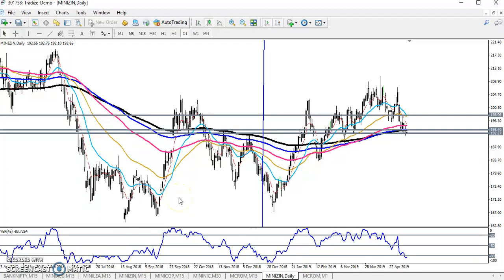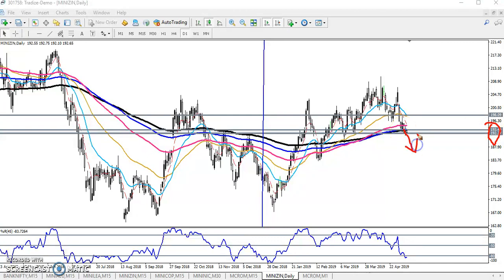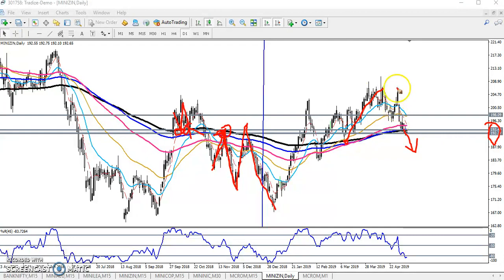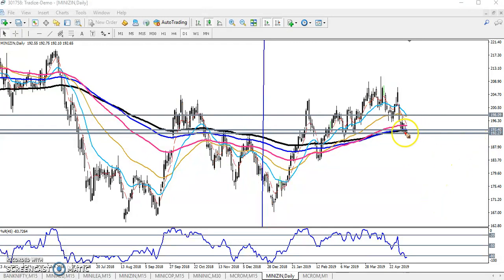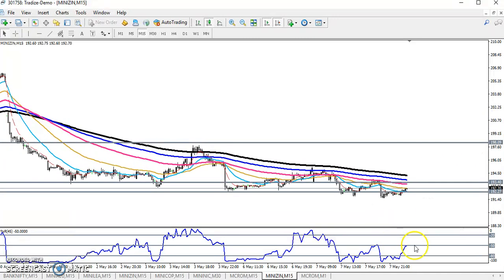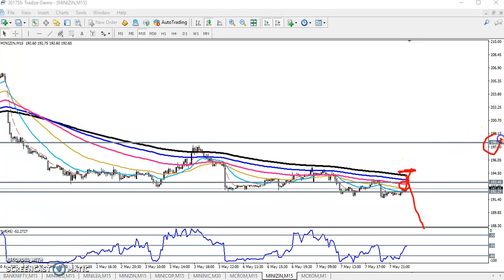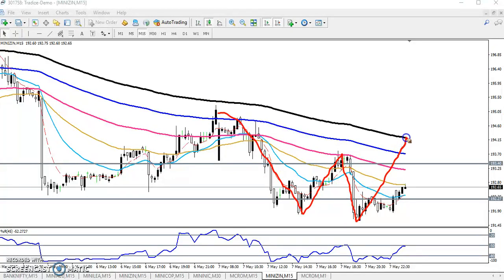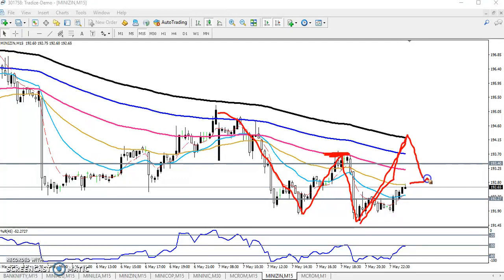Today MCX Zinc Market Research 08.05.2019 (English)